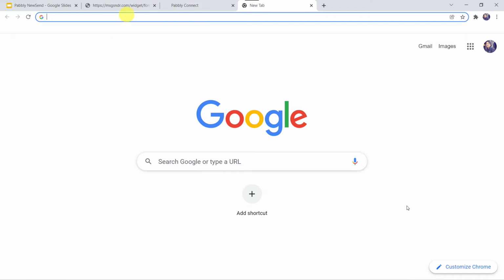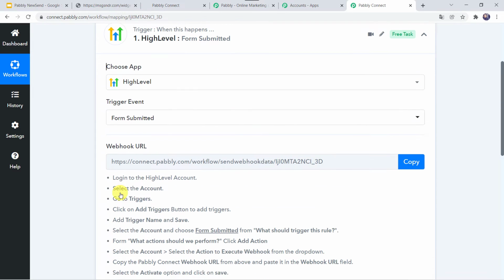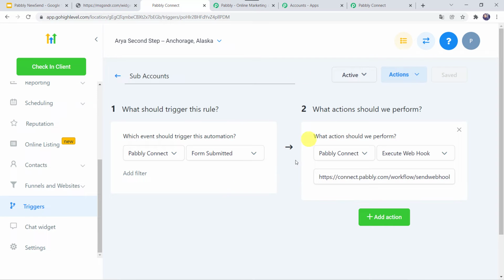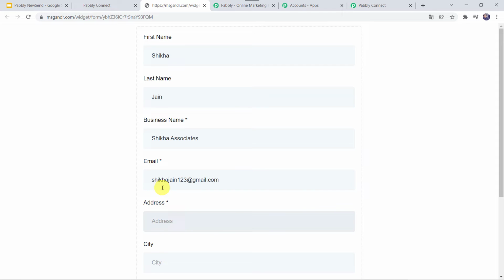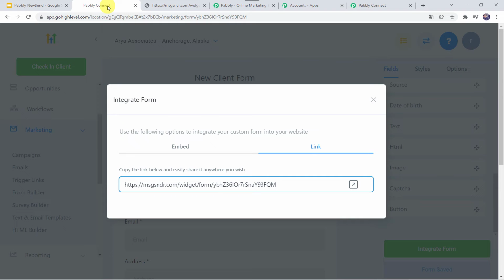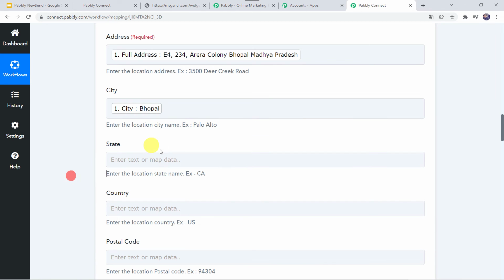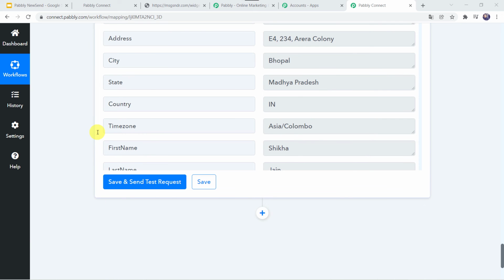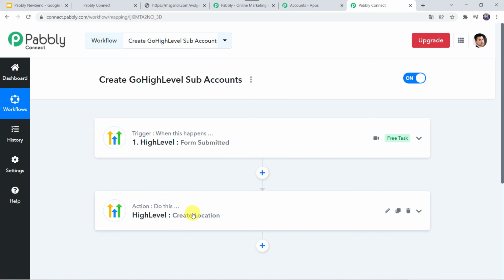How to Create GoHighLevel Subaccounts Automatically - Automate GoHighLevel in Just Few Steps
In this video, we will learn HighLevel integration, where you can learn how to create GoHighlevel subaccounts automatically - automate GoHighlevel in just few steps with the help of Pabbly Connect.